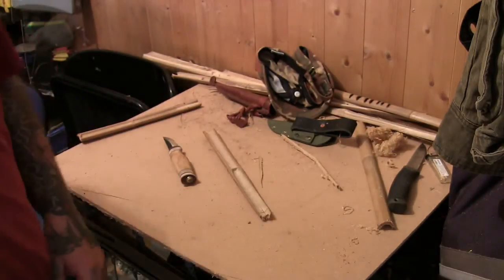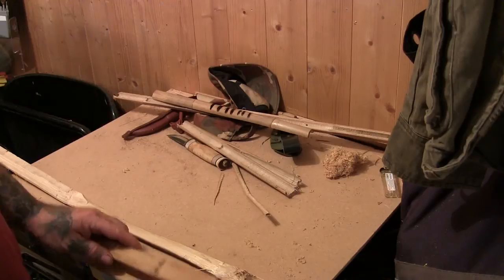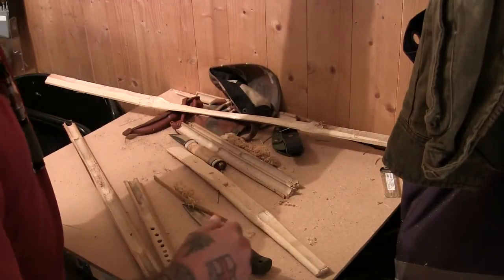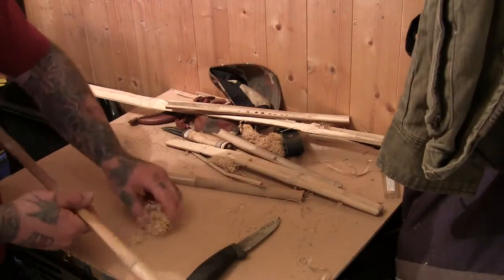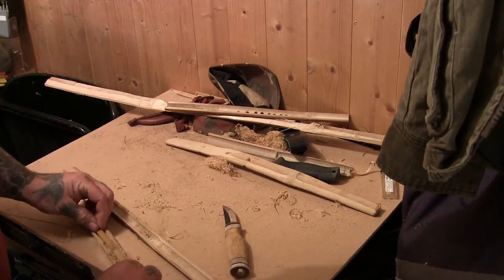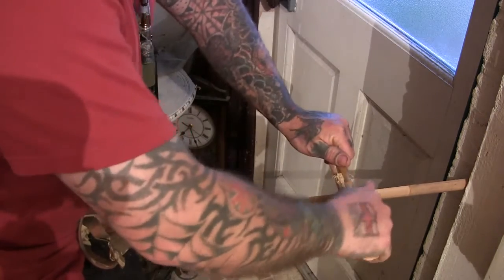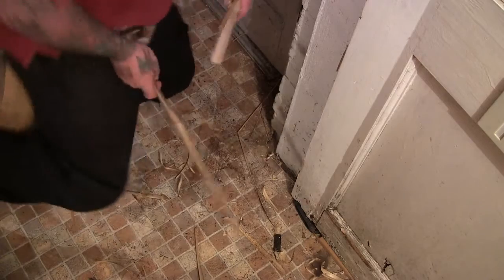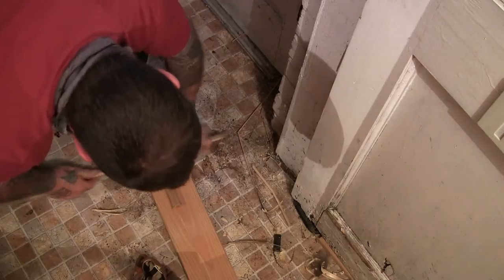Fire By Friction Fail : Advice Needed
I had a go at trying the bamboo fire saw  but had no luck , if you have any advice let me know.

i also do video on traps, improvised camping gear , bows and arrows , kydex sheaths, survival equipment,  prepping gear ,  bushcraft knives, survival gear, and camping gear.

CHEERS .